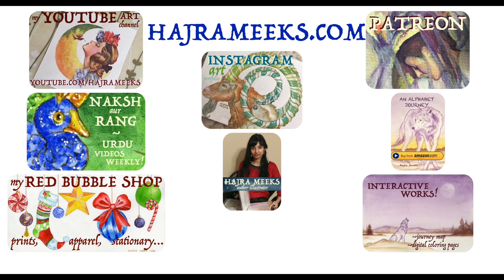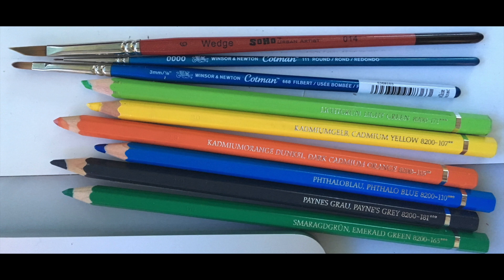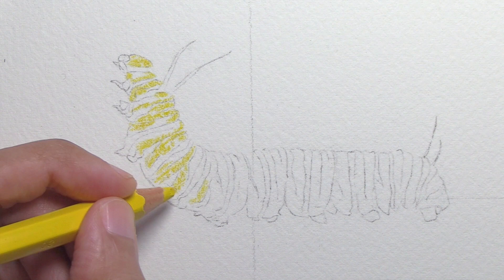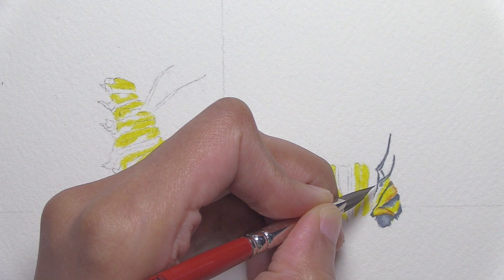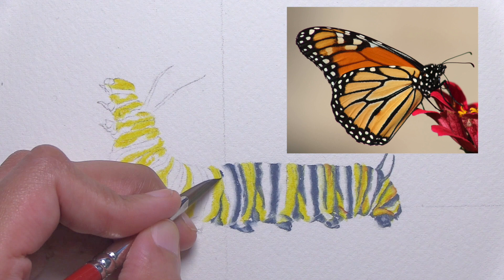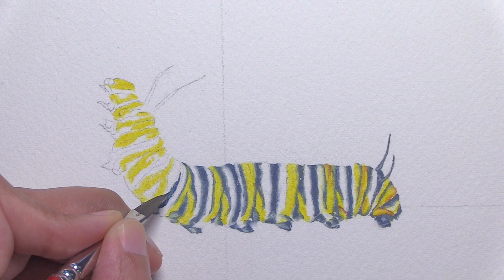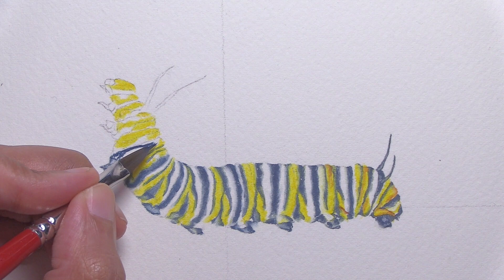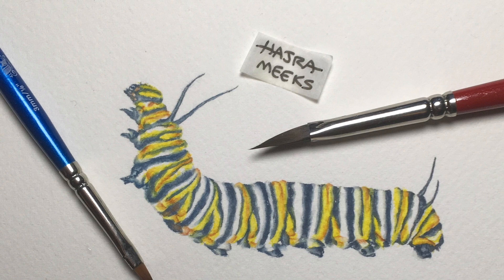Monarch Caterpillar in Watercolor